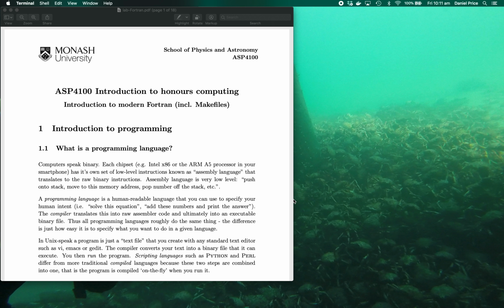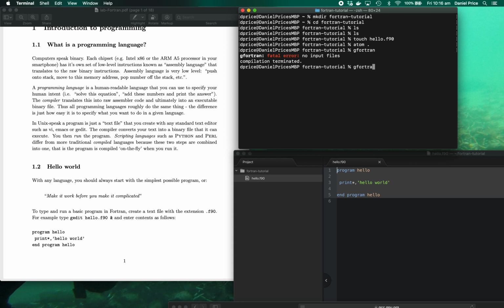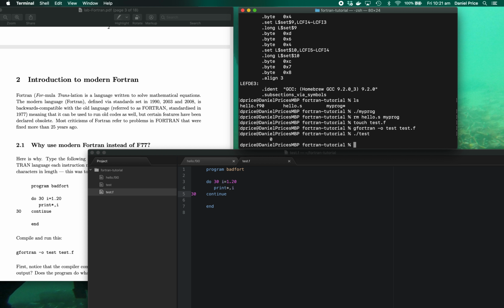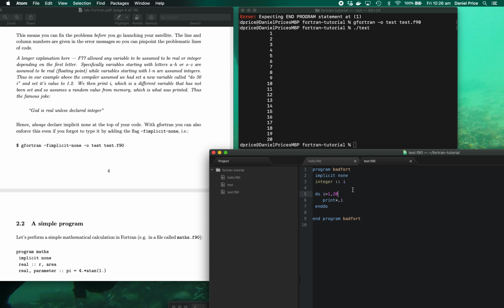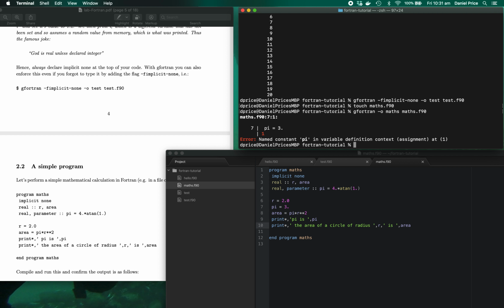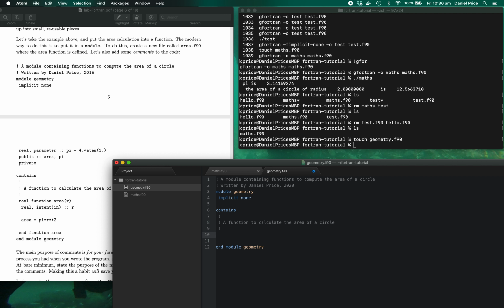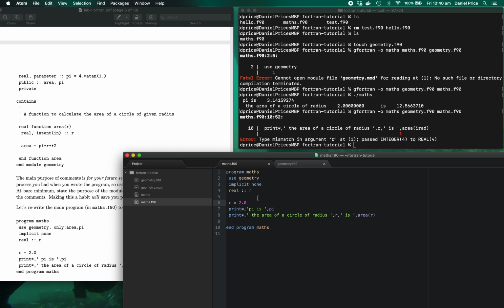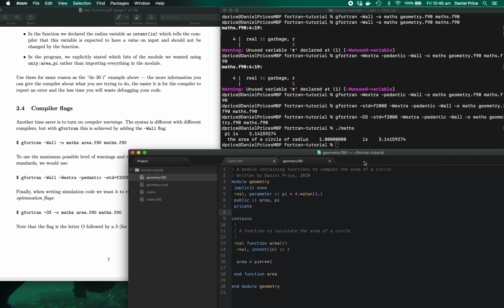Fortran 90 beginners tutorial - Part I - hello world, programs and modules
Part 1 of an introduction to programming in Fortran 90, given as part of our computational astrophysics course at Monash University in Melbourne, Australia.

We go over the very basics, starting with "hello world" and introducing the concept of "programs" and "modules" in Fortran. Rather than focussing on syntax we focus on developing good programming practice from the beginning.

No previous programming experience is assumed. We assume that you are already familiar with the unix command line (the "terminal").